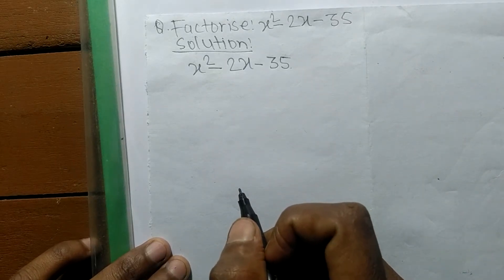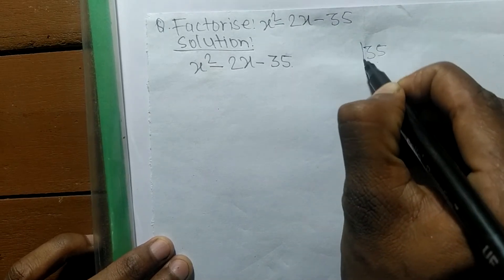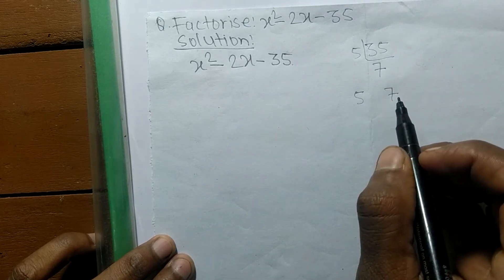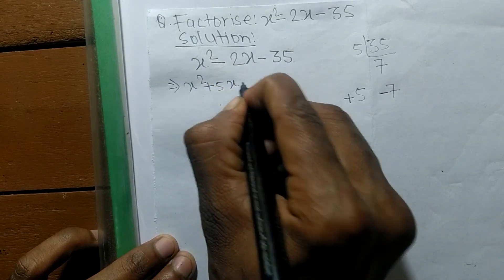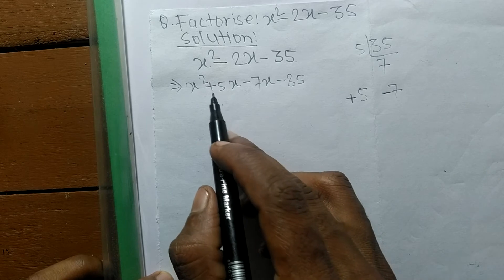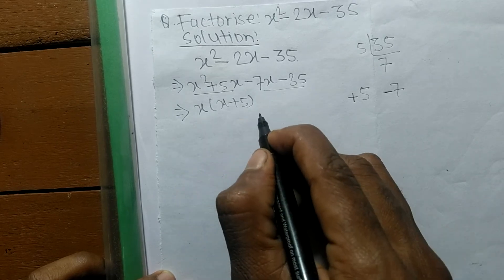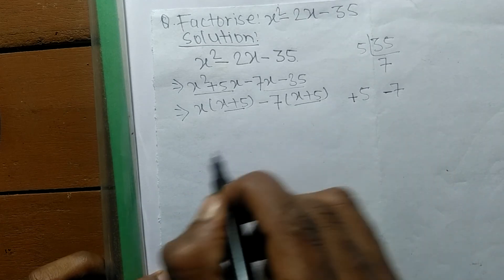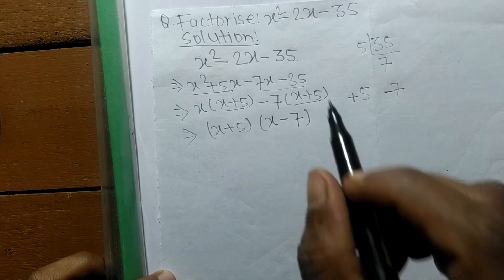Factorise X^2 - 2x - 35